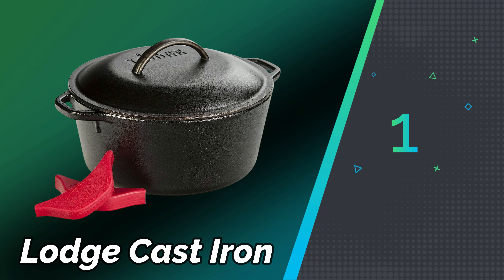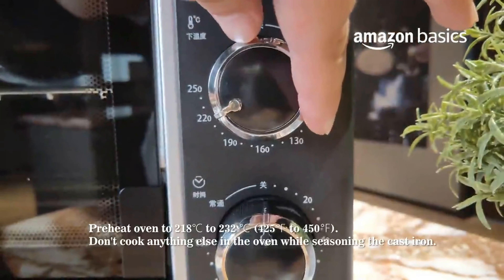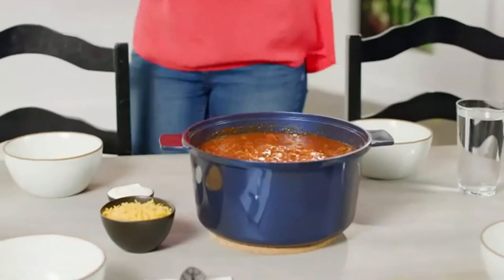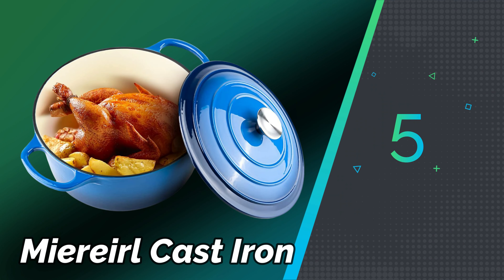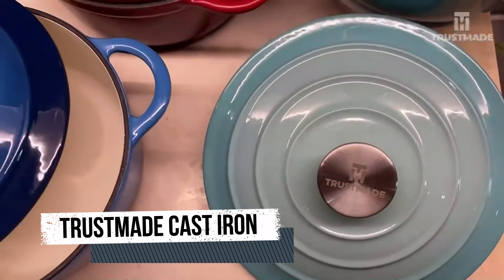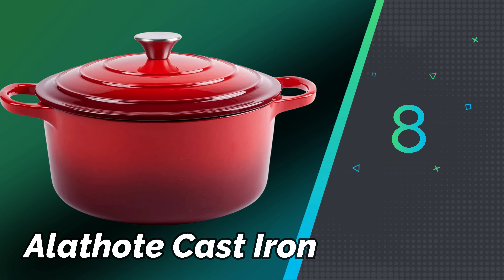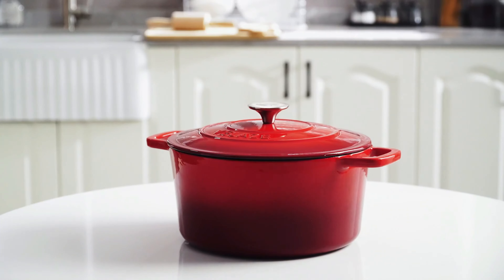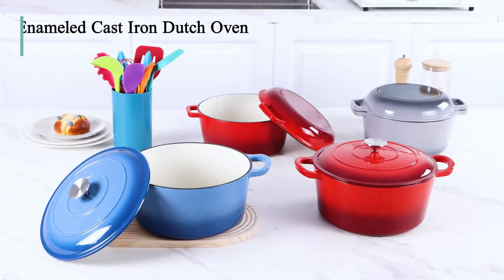Best Cast Iron | 10 Best Cast Iron for Kithen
This video will show you the 10 Cast Iron on the market. I made this list based on their price, quality, durability, customer reviews, brand value and more. So, Let save your time, money and find your Cast Iron Insert from the below list:

✅10 Cast Iron List:

1. Lodge Cast Iron

2. Amazon Basics Cast Iron

3. Granitestone Cast Iron

4. Vancasso Enameled Cast Iron

5. Miereirl Cast Iron

6. Trustmade Cast Iron

7. Kerilyn Cast Iron

8. Alathote Cast Iron

9. Velaze Cast Iron

10. TeamFar Cast Iron

cast iron
cast iron review
best cast iron price
best cast iron budget